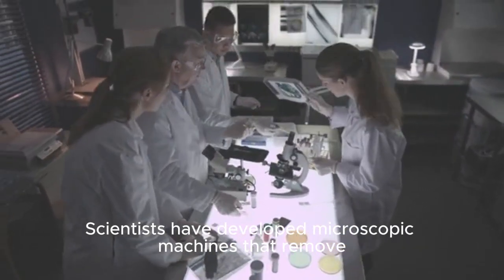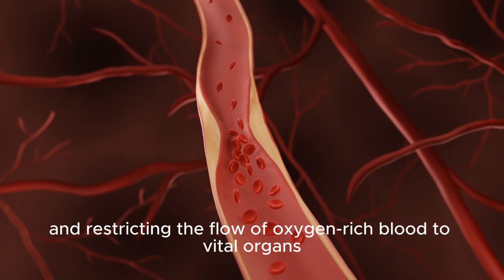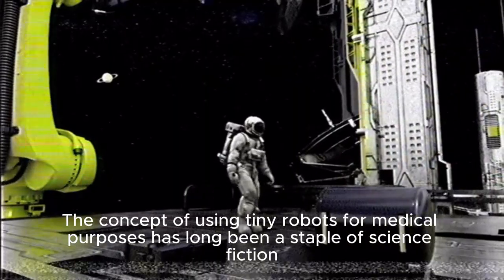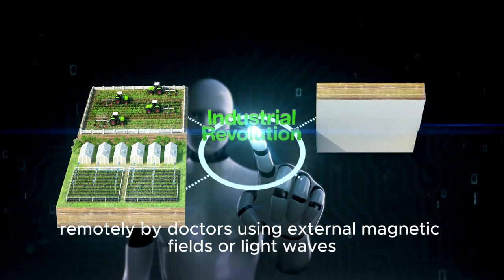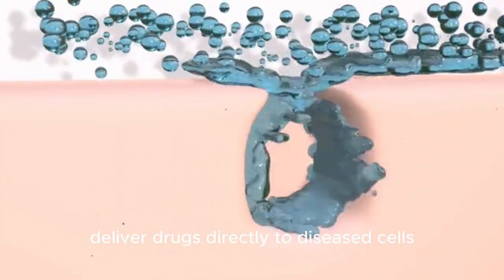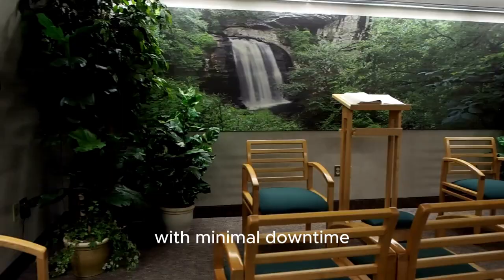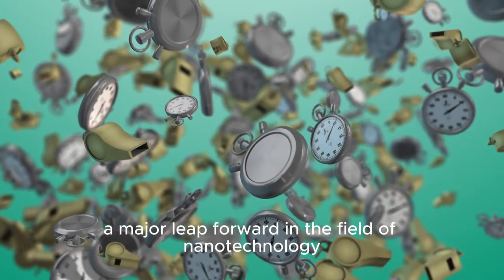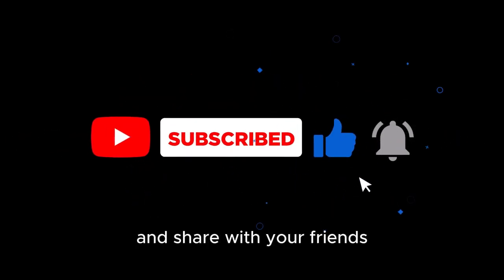scientists have developed microscopic machines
Discover the future of heart health! In this groundbreaking video, we explore how microscopic machines are revolutionizing the treatment of cholesterol deposits. These tiny robots can now clear blockages from blood vessels without the need for surgery, offering a safer, more effective alternative to traditional methods. Watch as science and technology come together to change the way we approach cardiovascular health. Don’t miss out on this medical breakthrough!